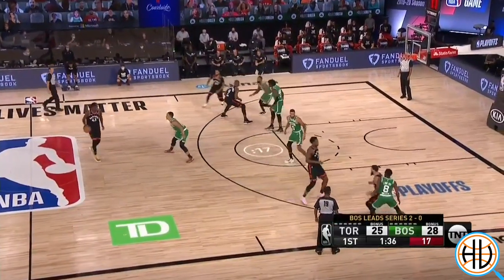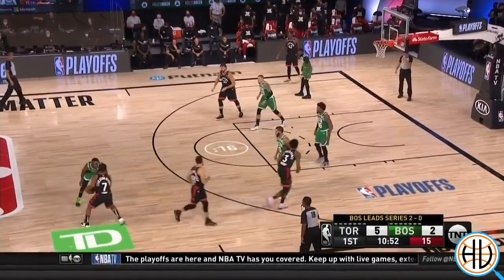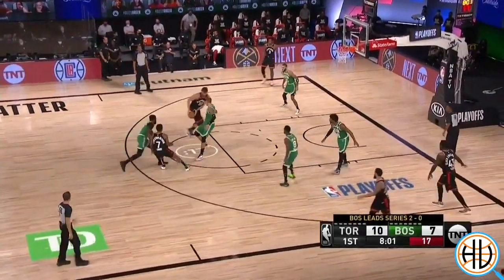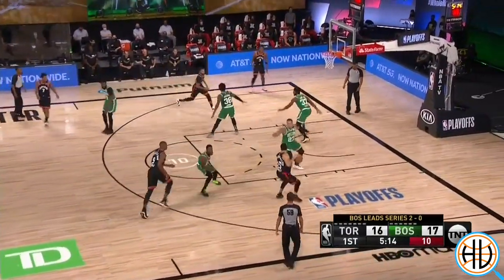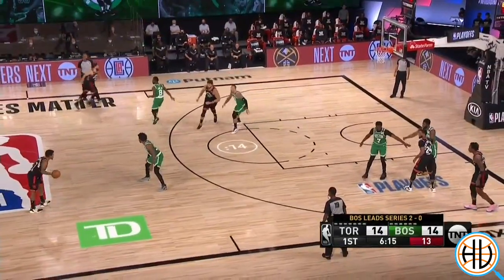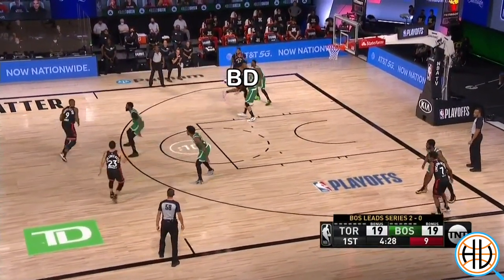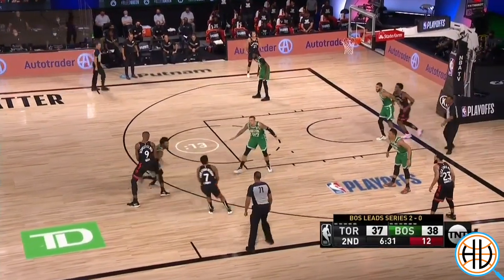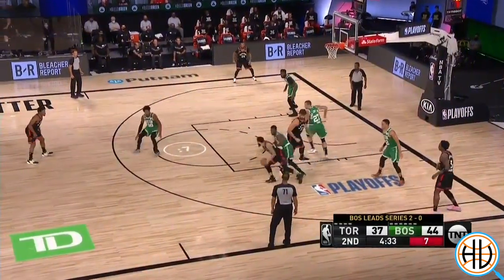How the Raptors countered the Celtics' ICE defense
An X's and O's breakdown of the Raptors game three win over the Celtics.The video includes the coaching adjustments made by Brad Stevens and Nick Nurse.